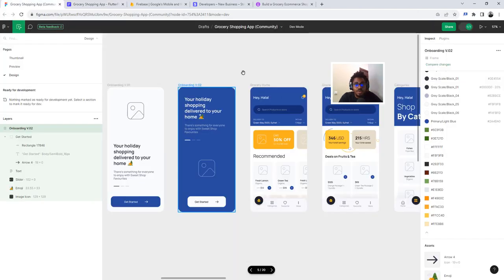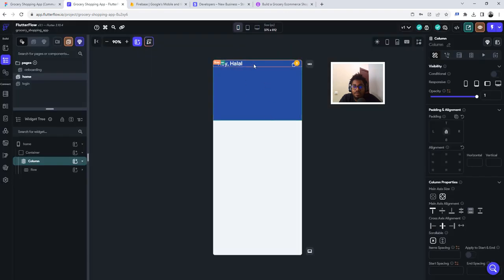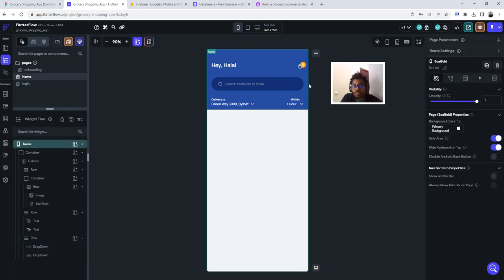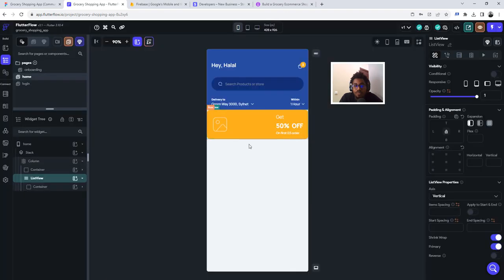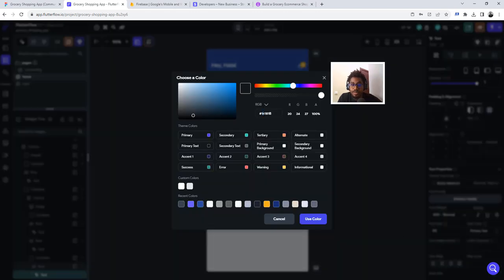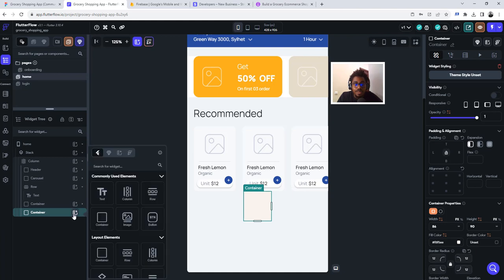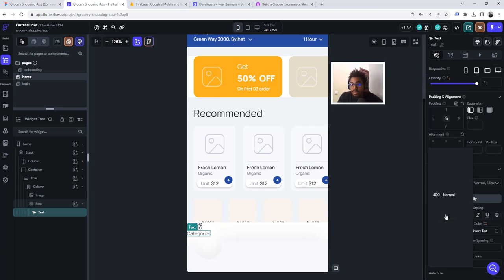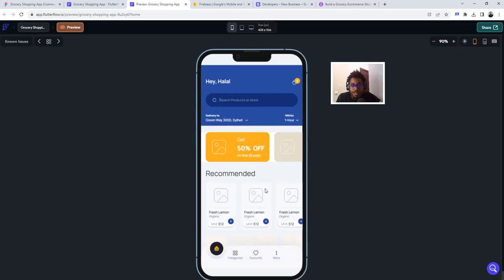Build a Grocery Shopping Mobile App without coding using FlutterFlow, Stripe and Firebase - Part 3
I have just created my first paid course on nocode and it will teach you how to build a grocery mobile app without coding using FlutterFlow, Firebase, and Stripe.

In the course:

✅You'll learn how to convert UIUX designs in Figma to Frontend in FlutterFlow using widgets and custom widgets.

✅You'll learn how to implement complex e-commerce app features like the cart and track orders with order ID and Google map/distance apart from delivery agents.

✅You'll learn more about backend development in FlutterFlow using actions and custom actions/code.

✅You'll learn how to publish your app to the web, app store, and play store.

✅You'll learn more about Firebase, and how to set up Firebase security rules

✅You'll learn how to connect your app to Stripe for payment.

✅You'll learn how to view/download code, and push your code to the GitHub repository.

You can order the course today and with it you'll learn a skill that will get you jobs so you can live and enjoy your life while doing what you love best.

After you are done, kindly send me proof of payment via email  and I'll add you to the group for the course.

*Extras:*
By purchasing the course you'll have access to the clone link of the fully functional grocery shopping mobile app and you can customize it for your business or client.

This is one way to get a more organized course that will speed up your software development skills to the next level.

Take the step now by purchasing the course.

Build  a Grocery Shopping Mobile App without coding using FlutterFlow, Stripe and Firebase - Part 2